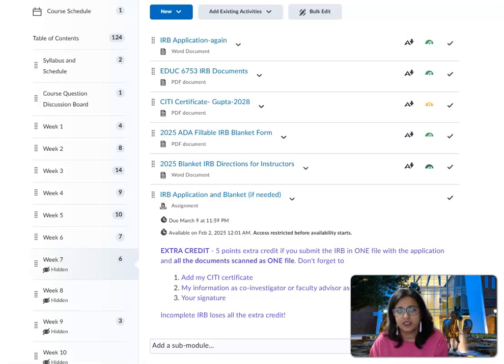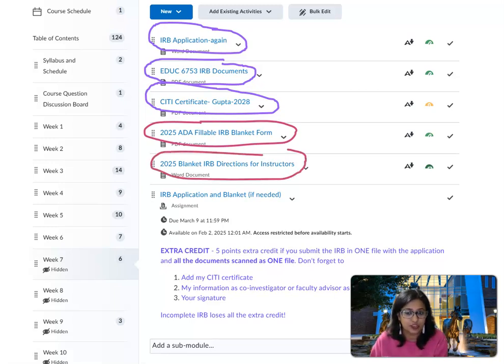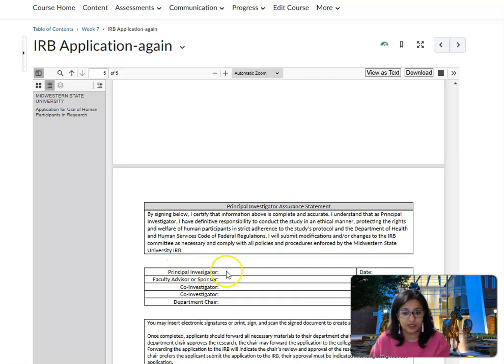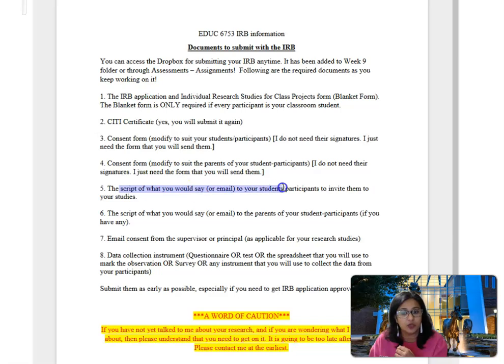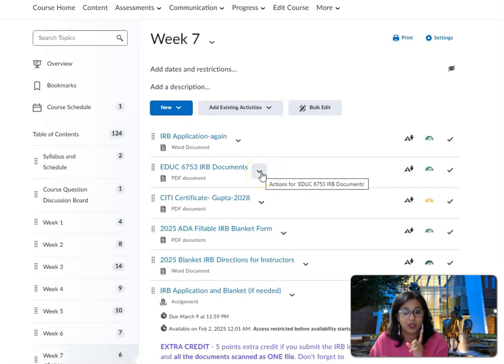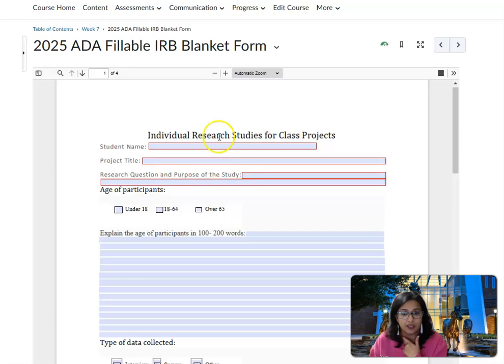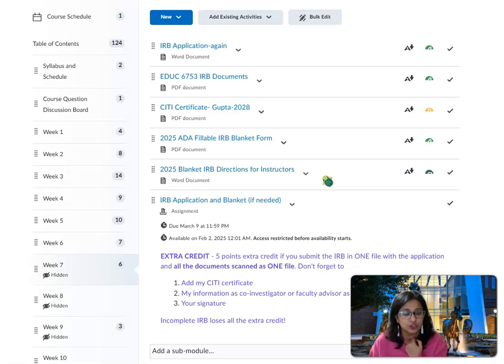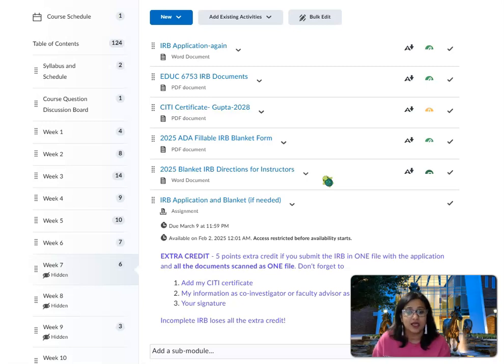Watch me First Week 7